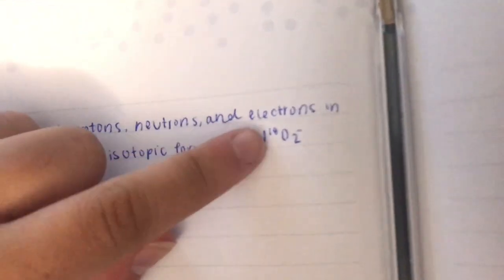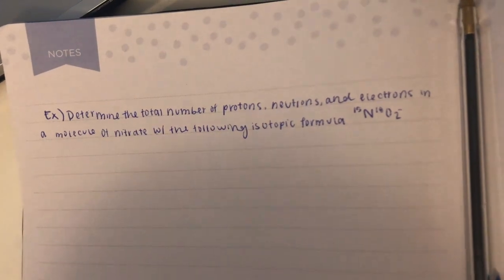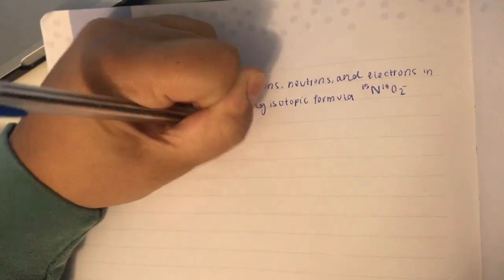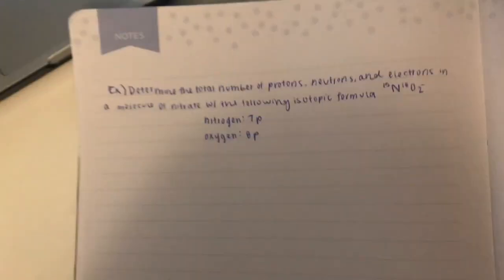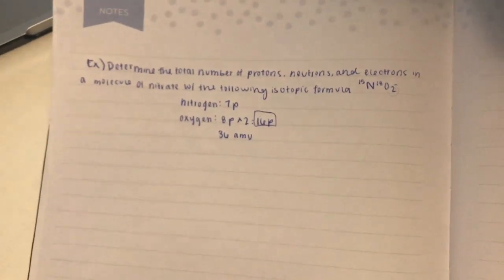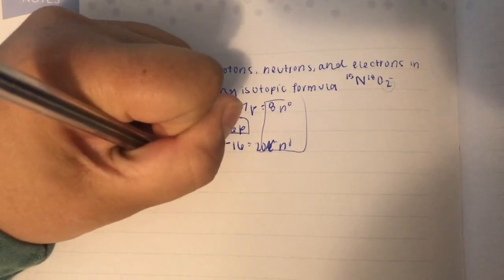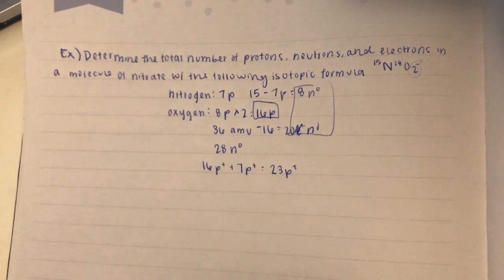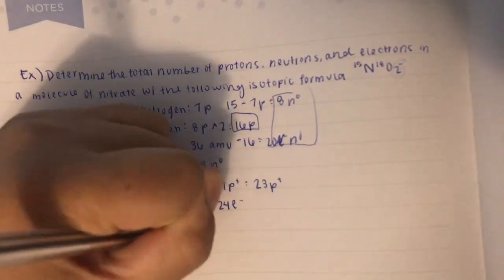Gaeta L Chemistry 101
This video is about TA